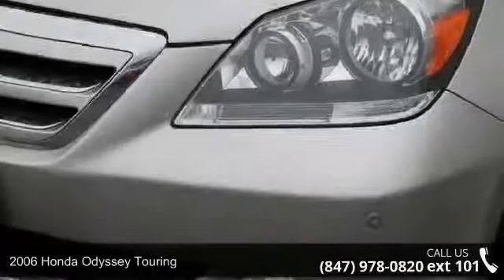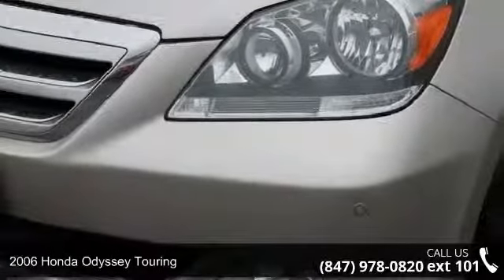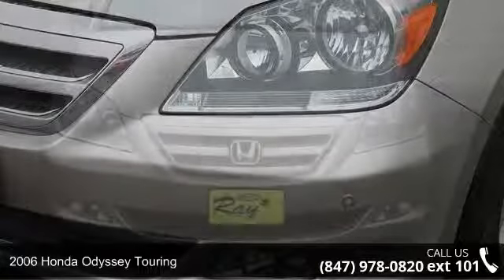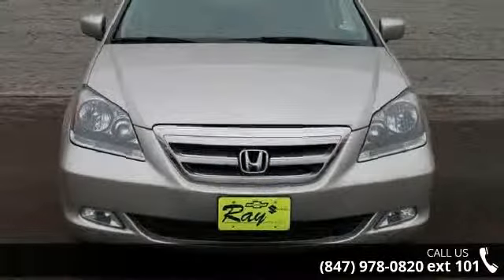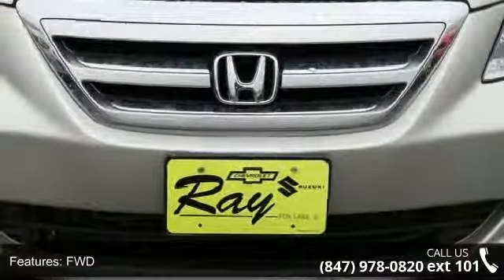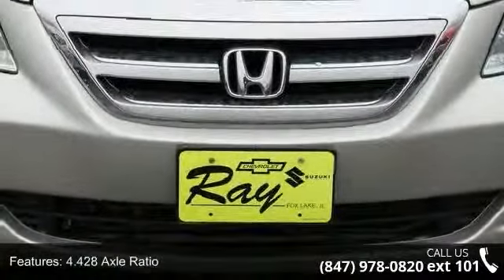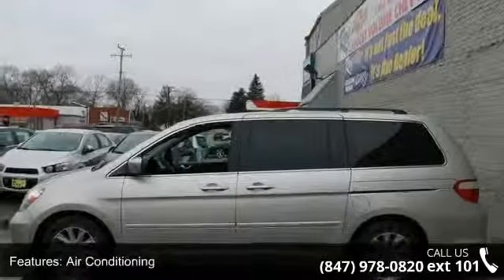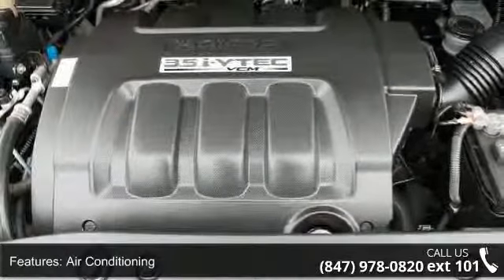2006 Honda Odyssey Touring